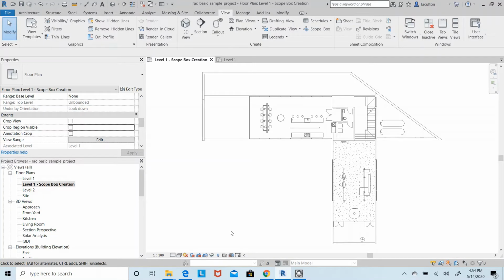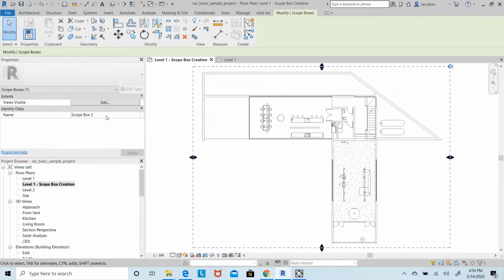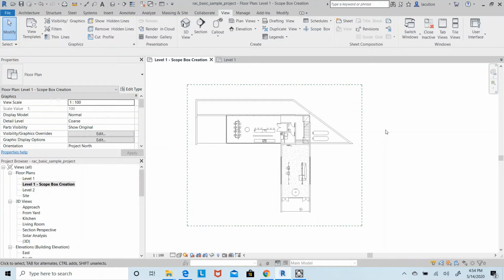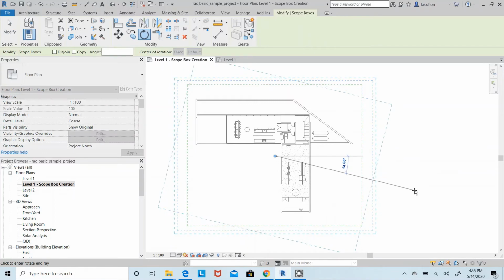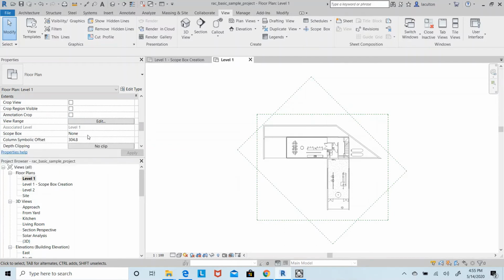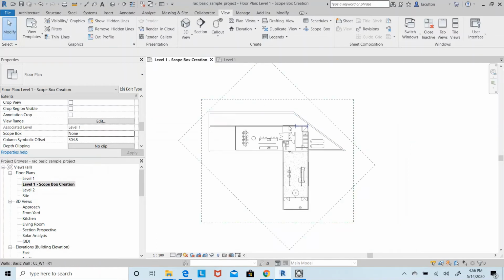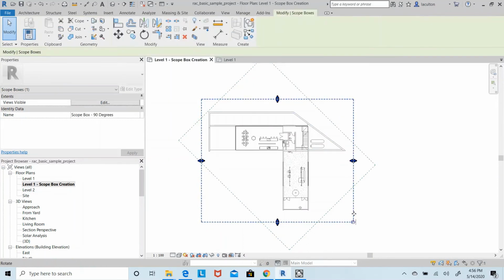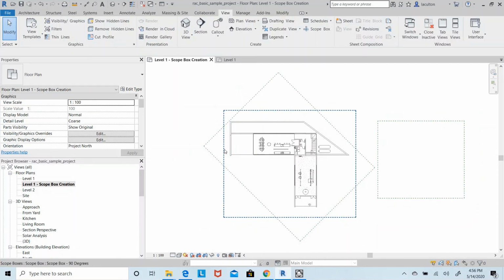Rotate View In Revit - Tutorial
Learn how to rotate a floor plan view in revit using scope boxes!